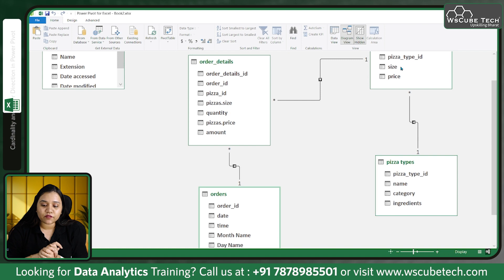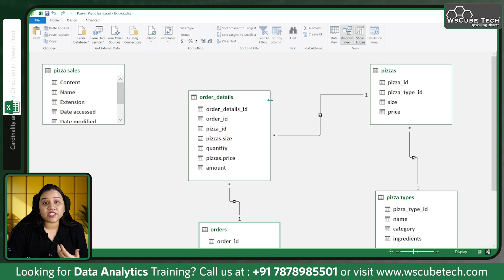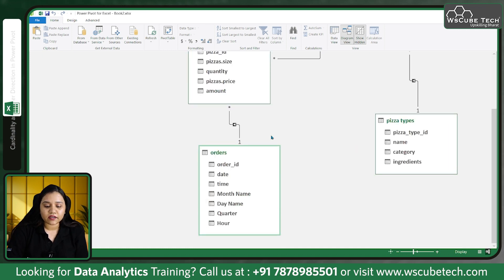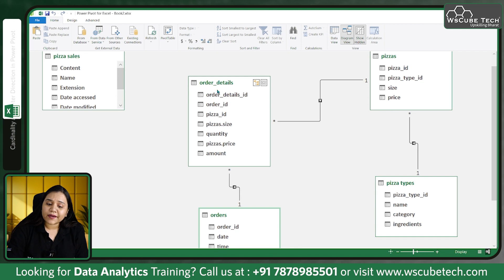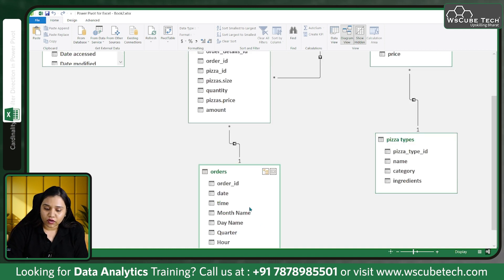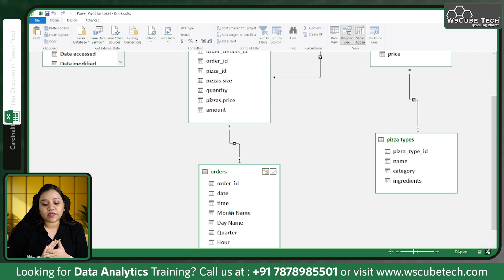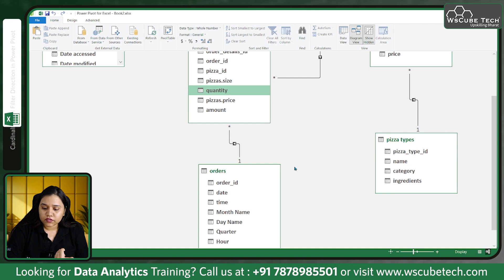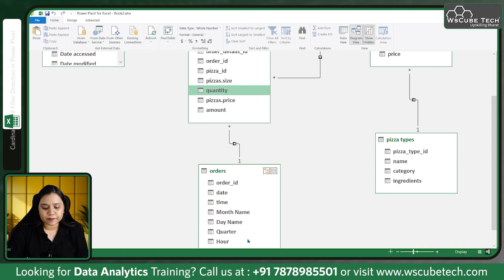Cardinality and Filter Direction in Power Pivot | MS Excel full Course for Beginners to Advanced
Cardinality and Filter Direction in Power Pivot | MS Excel full Course for Beginners to Advanced (2024 Edition)

| Thanks |